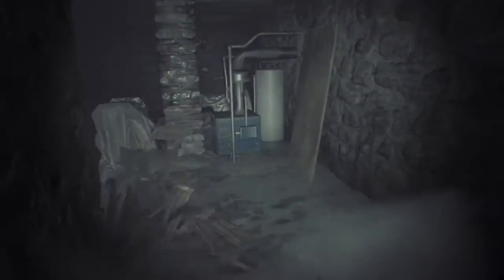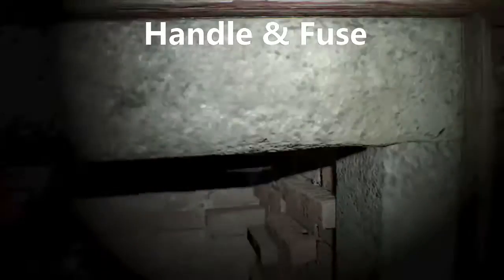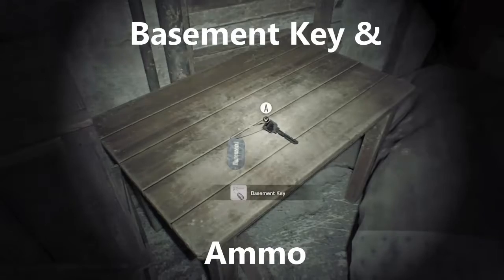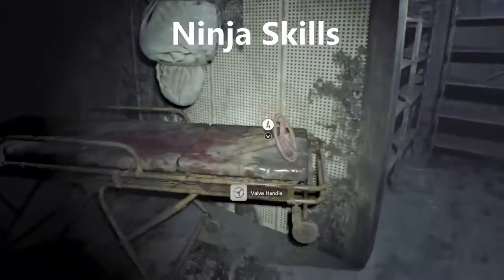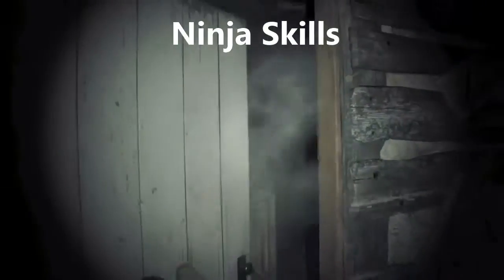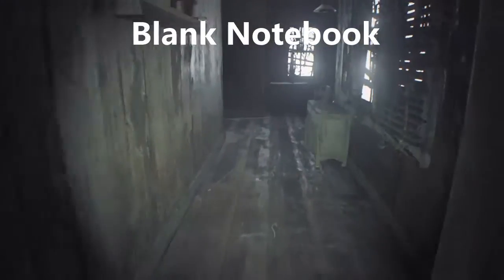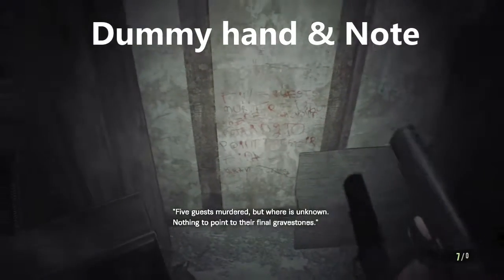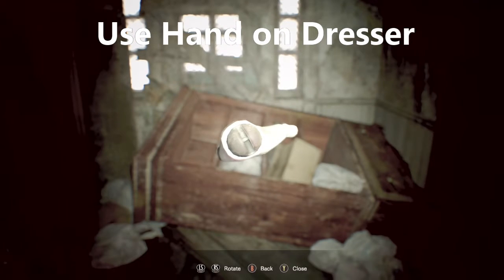Resident Evil 7 Dirty Coin True Ending with Commentary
True Ending W/ Coin